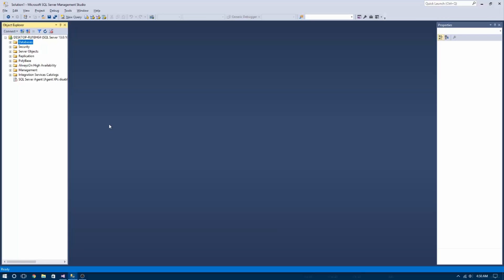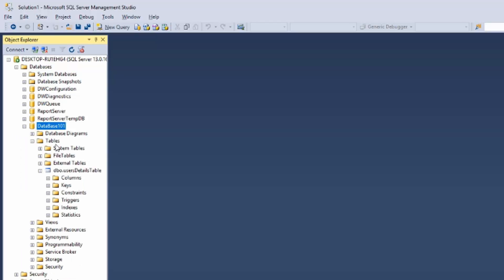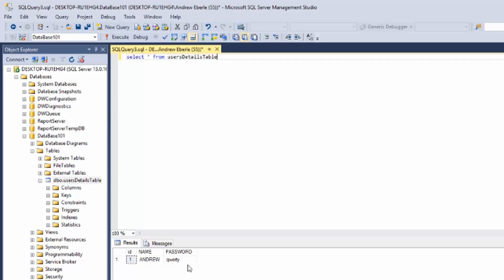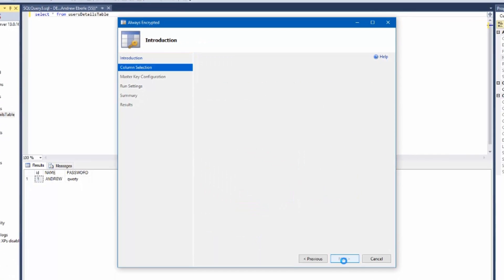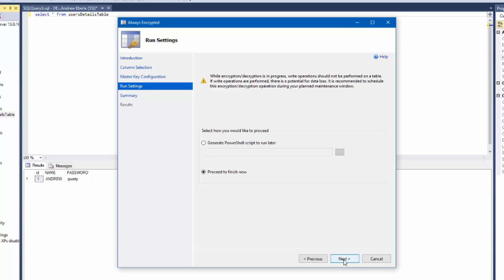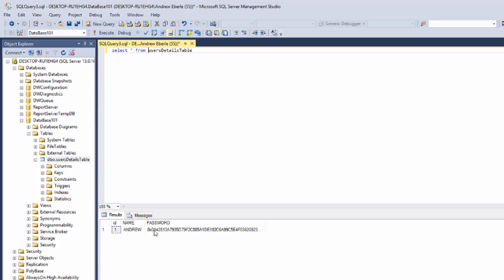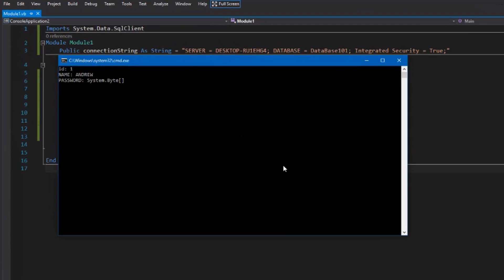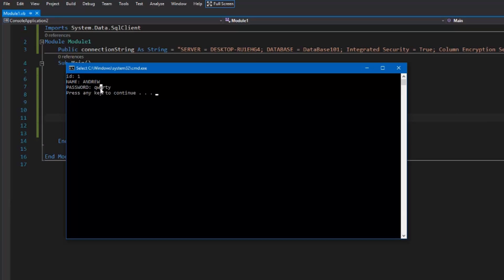VB.NET / MS SQL 2016 - How To Encrypt A Database - Table Column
How to encrypt a databases tables column in Microsoft SQL Server 2016 Developer Edition.

If you have any question, post them below :)

INFO
Always Encrypted is a feature designed to protect sensitive data, such as credit card numbers or national identification numbers (e.g. U.S. social security numbers), stored in Azure SQL Database or SQL Server databases.

Always Encrypted allows clients to encrypt sensitive data inside client applications and never reveal the encryption keys to the Database Engine (SQL Database or SQL Server).
As a result, Always Encrypted provides a separation between those who own the data (and can view it) and those who manage the data (but should have no access).

By ensuring on-premises database administrators, cloud database operators, or other high-privileged, but unauthorized users, cannot access the encrypted data, Always Encrypted enables customers to confidently store sensitive data outside of their direct control.

This allows organizations to encrypt data at rest and in use for storage in Azure, to enable delegation of on-premises database administration to third parties, or to reduce security clearance requirements for their own DBA staff.